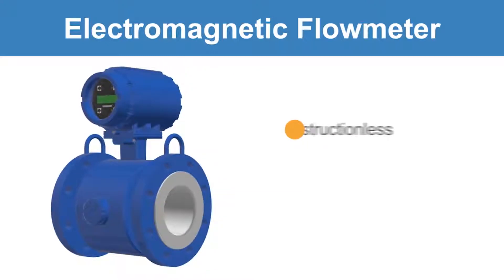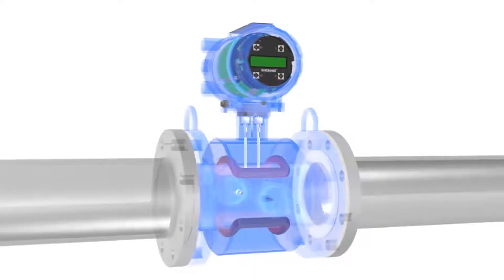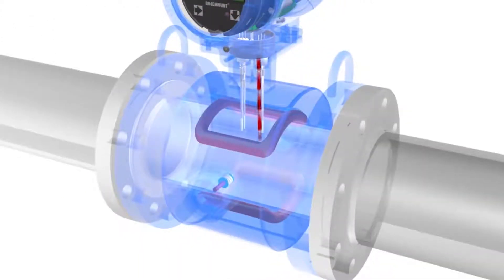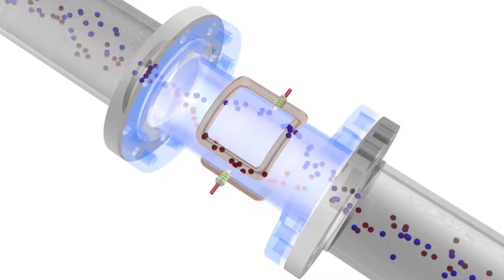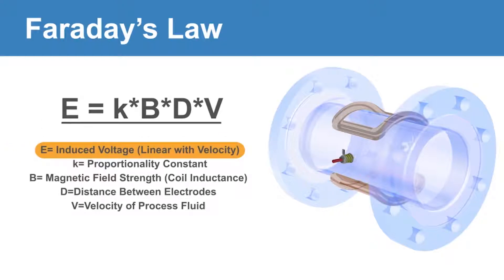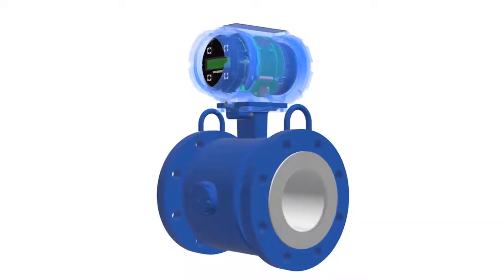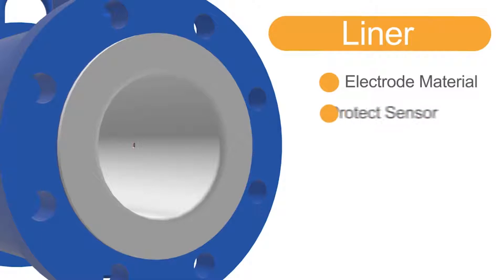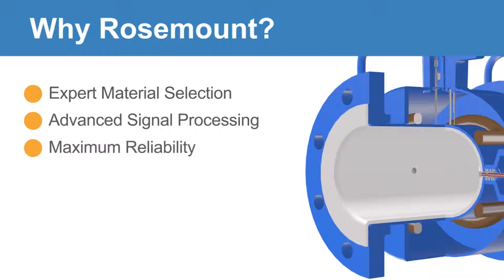Cấu tạo và nguyên hoạt động của đồng hồ đo lưu lượng nước điện tử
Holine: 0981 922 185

Đồng hồ đo lưu lượng nước điện từ là loại đồng hồ sử dụng để kiểm soát dòng chảy của nước thải, nước sạch, hay các hoát chất lỏng khác,…